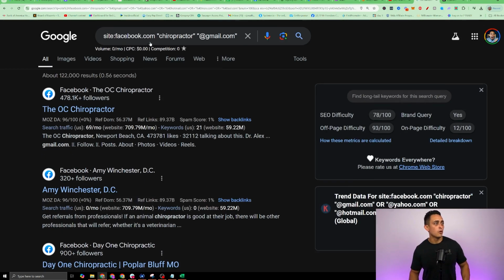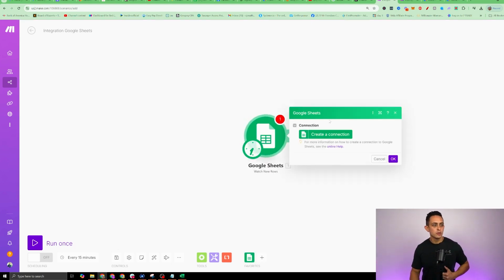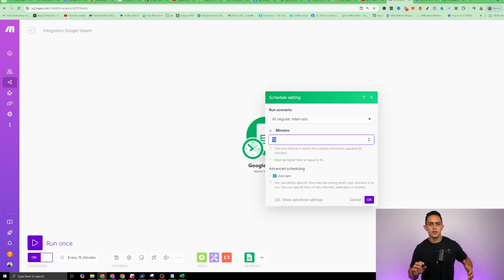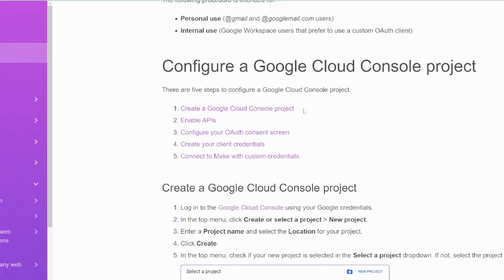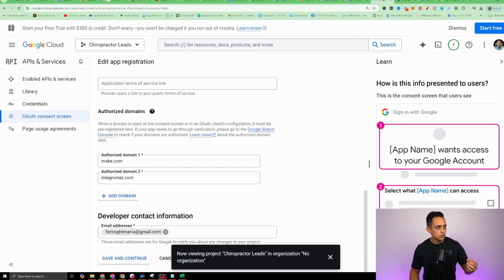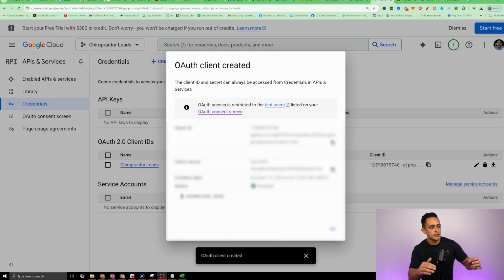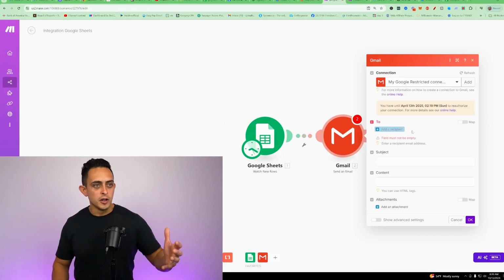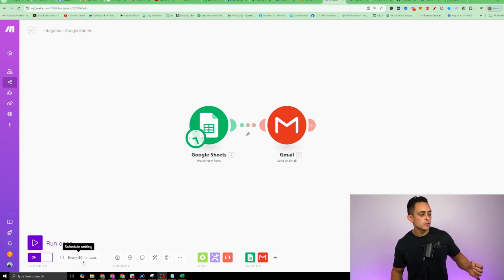How to Generate Leads (100% FREE) Using A.I. Automation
Want to QUIT YOUR JOB Faster? Check out Freedom Accelerator, My Signature Program which includes unlimited Weekly Zoom Coaching Calls for Life...

WHAT'S THIS VIDEO ABOUT?
Generating leads is one of the toughest tasks for businesses. However, it's also the best way to create a great customer base by reaching out to people who don't know you or your business yet. In today's video, I'm going to show you how to generate leads for FREE using AI software and automation.

First I'm going to show you how to generate cold leads through the help of something simple - Google Search. Once we narrow down our results, we'll have ChatGPT organize the data and create a spreadsheet for it. For everything else in the process, we're going to use Make.com and GMail to automate the whole thing. Watch until the end of the video so you get more tips on making money online and eventually leaving that 9-5!

Instructions from the video:

Google Prompt:
site:instagram.com "chiropractor" "@gmail.com" OR "@yahoo.com" OR "@hotmail.com" OR "@msn.com" OR "@aol.com"

ChatGPT Prompt:
"I am going to give you a list of data. Can you make a spreadsheet with the following. I need the Name, Social Media Link, Business name, Business website, email and phone number"

Add these Domains:
Make.com

KEY MOMENTS IN THIS EPISODE
00:00 How to Generate Leads (100% FREE) Using A.I. Automation
00:24 How To Start Generating Leads by Searching on Google
02:11 How To Organize Data Using ChatGPT A.I.
04:01 How To Make Money from Your Leads Automatically with Make.com
08:00 How To Use Your Gmail Account To Send Emails to Your Leads
12:04 How To Send and Automate Emails to Your Leads